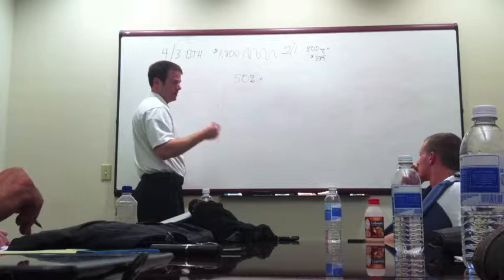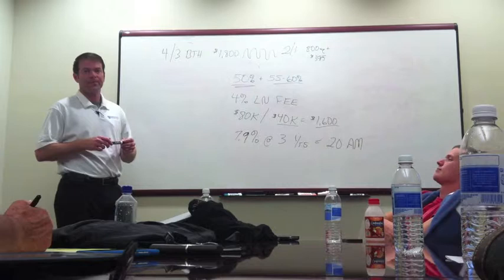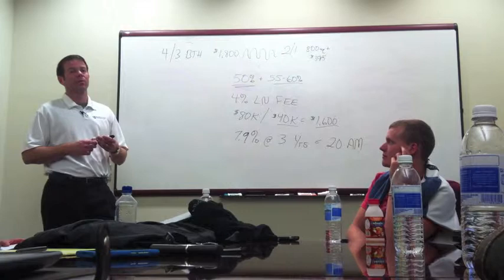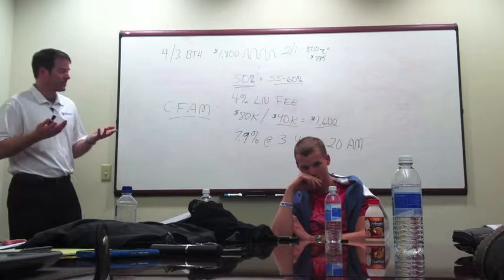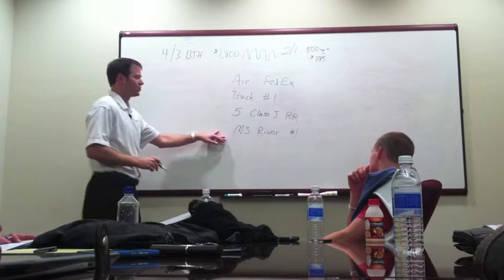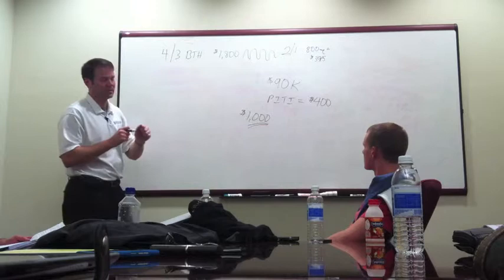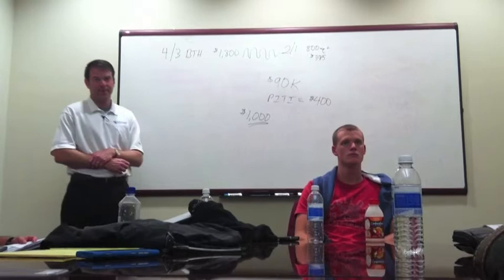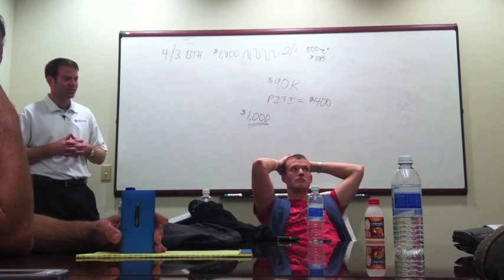Hulet on Financing in Memphis | IPS | USA Buyers Trip | Feb 2013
IPS provides an all inclusive Private Banking Solution to offshore investment, essentially doing only 2 things, educating you so that you have the knowledge to make educated and informed decisions about your future and then providing you with solutions. Over 80% of people who invest overseas actually lose money, however with our experience of assisting over 2000 people invest internationally - to a value of R1.6 billion - we can ensure that you invest with confidence and ultimately create wealth preservation, a Plan B and peace of mind.

It is far more than just international property investment...

We understand your needs and then help you design a bespoke solution to achieve your long term investment goals. We then help you implement that plan by choosing an investment destination, the right property, arranging the finance and fulfilling all legal obligations, in addition to managing the International Purchase Process throughout the entire journey until the property is ready for Handover to the particular Managing Agents.

It's by means of this strategy that we help you create wealth through property -- and preserve wealth through international property -- and build a better life for you and your family in perpetuity!